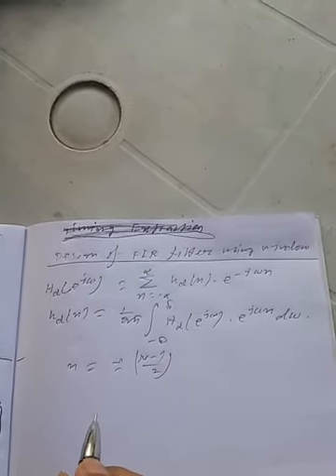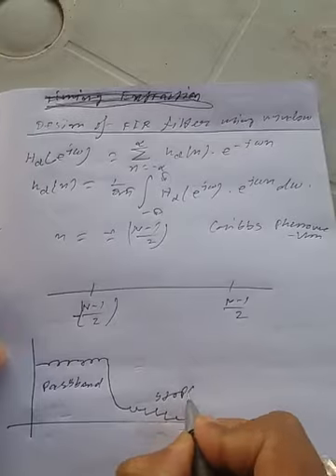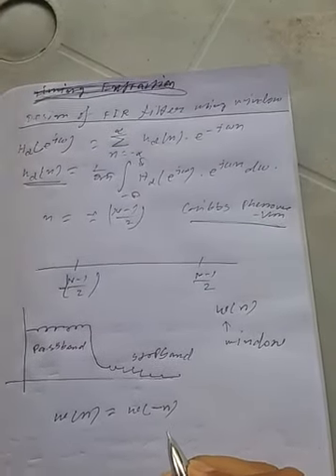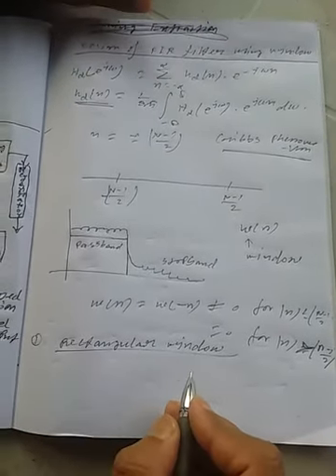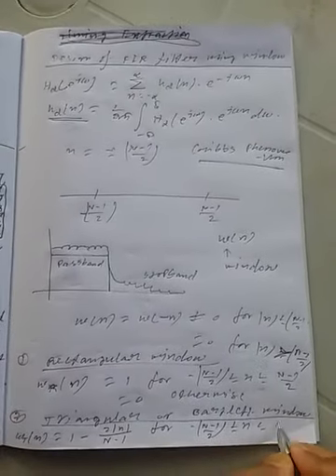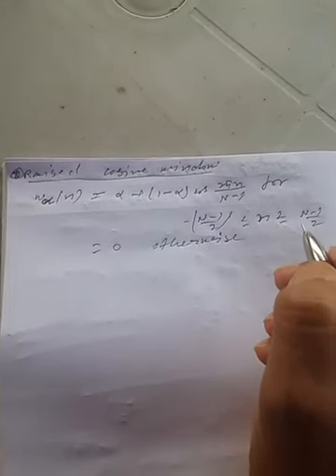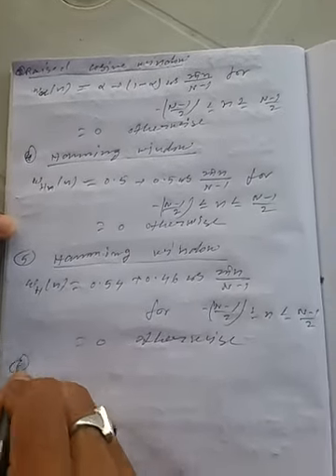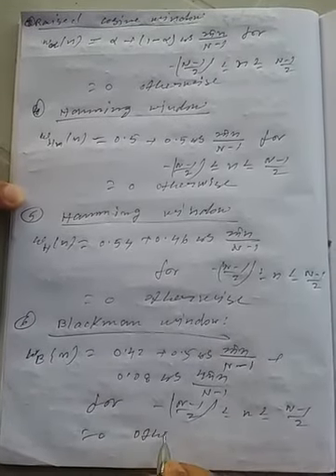Design of FIR filters using Windows